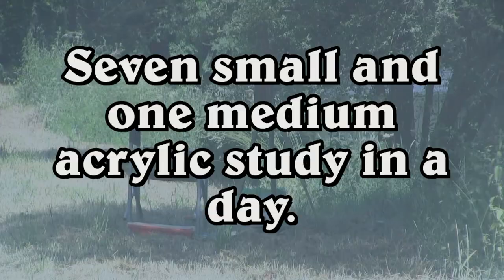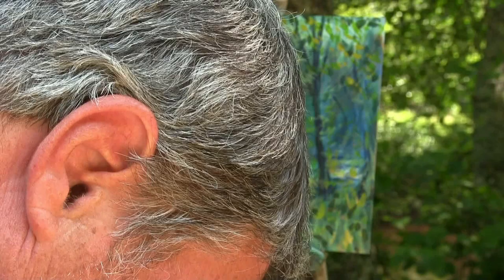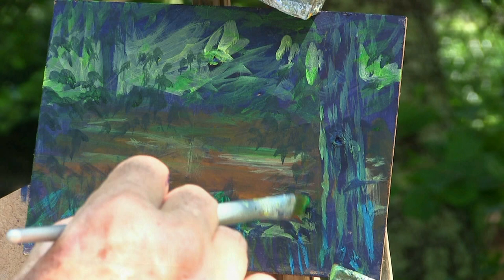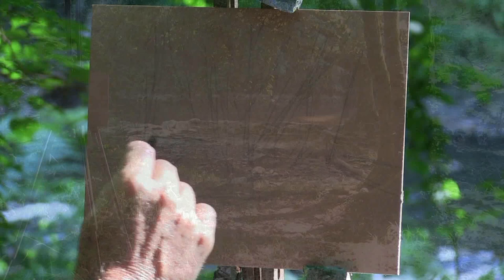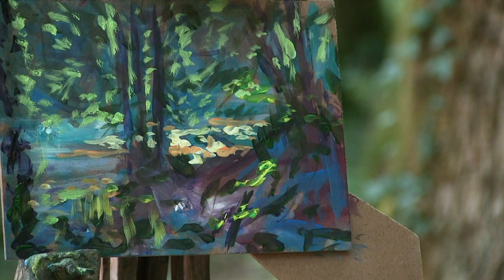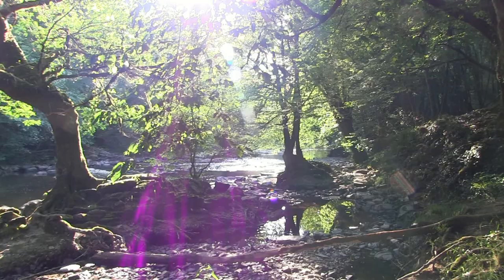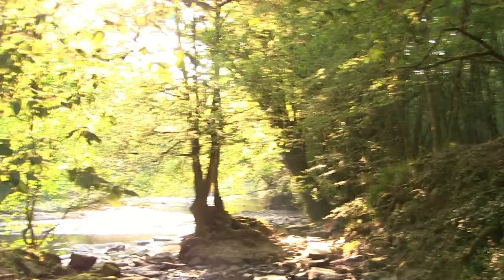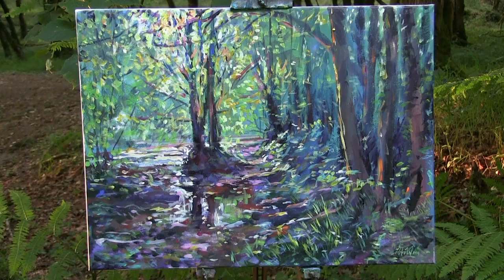Painting 8 studies of the Creuse using acrylics.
A 20 minute film showing how I paint 8 works in a day, ending with a major, even if medium size, work. I think you will really enjoy watching this as much as I enjoyed painting them, and if you wish to see colour and paint out of doors on site then there are many hints and tips I show you in this film. At whatever level you are.